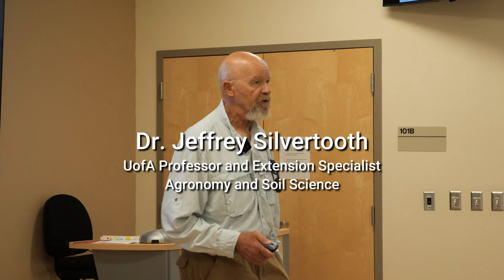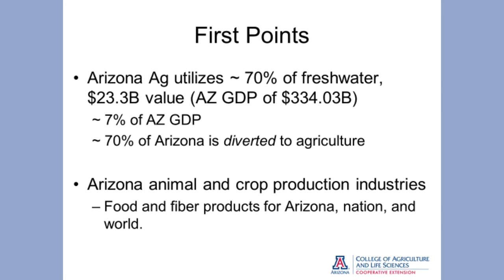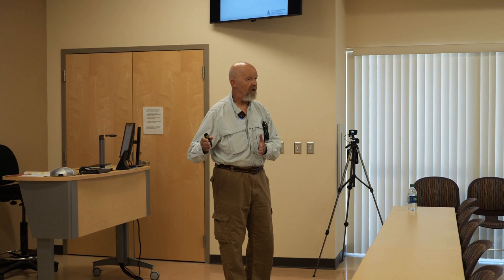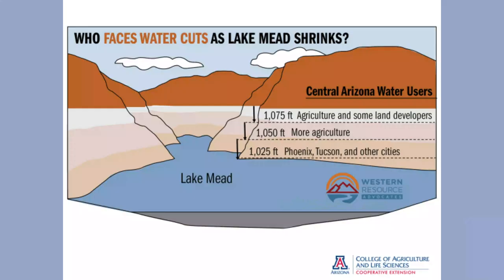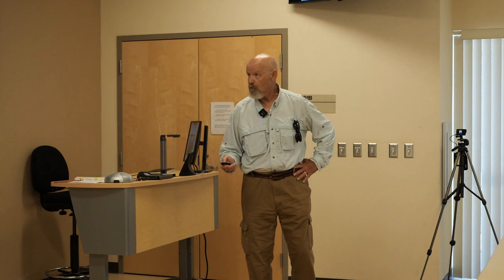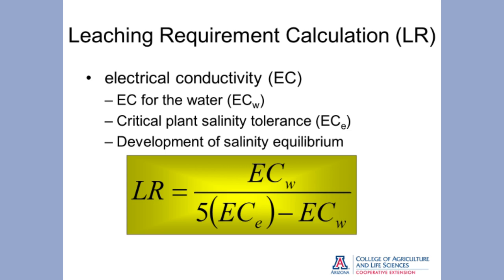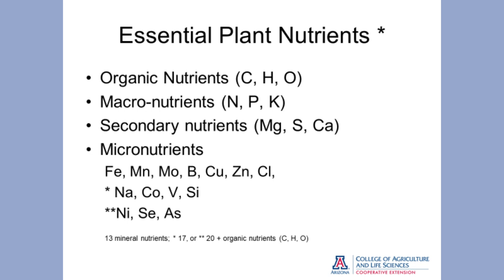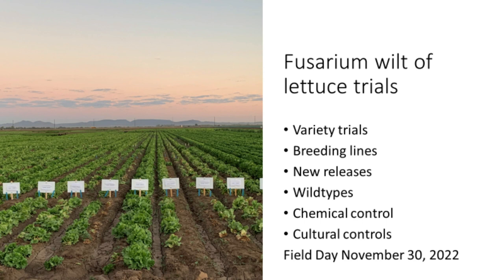IPM Seminar Module #1